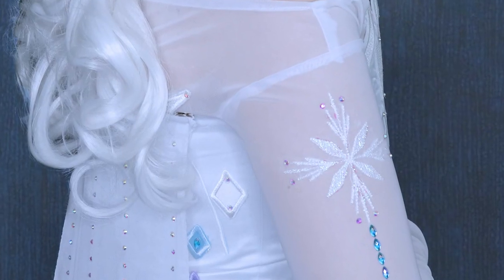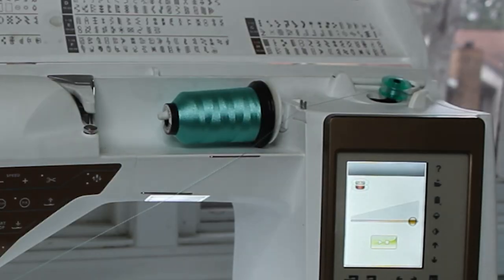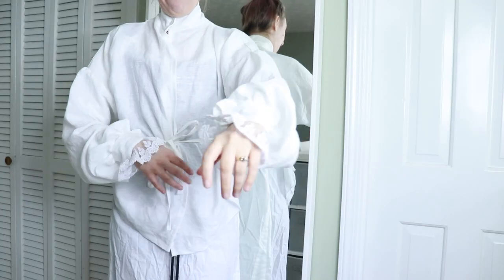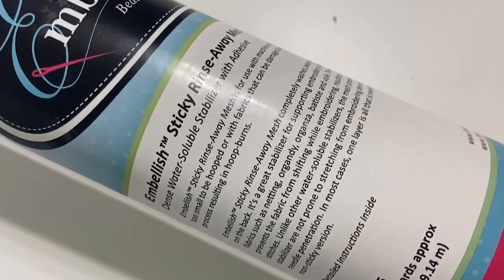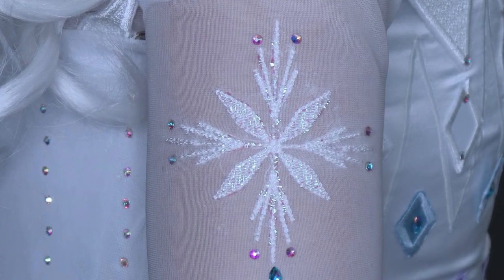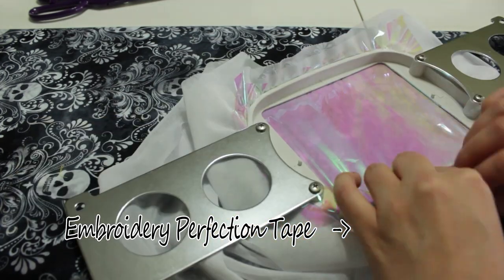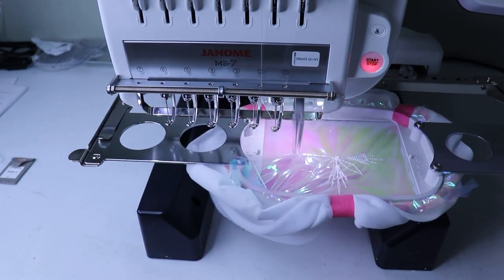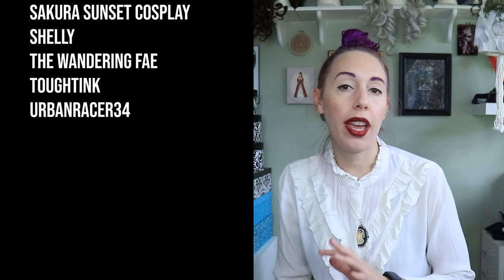How to do Embroidery on Lightweight Fabrics| Chiffon, Organza and Tulle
Today I’m going to show you how to do embroidery on lightweight fabrics.
Materials like chiffon, organza, and tulle can be a bit difficult to sew with but they can also be hard to embroider on if you haven’t done embroidery on them before.
My costumes over the past year featured embroidery on materials such as chiffon, organza, and tulle forcing me to learn how to work with these lightweight fabrics.